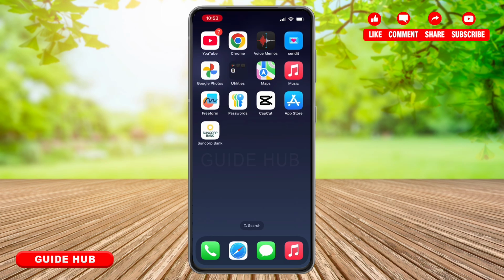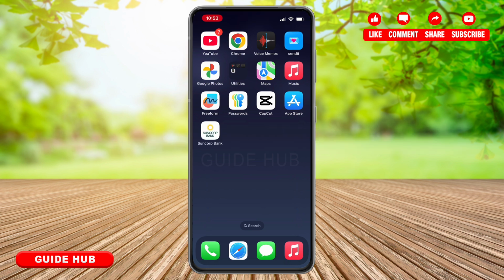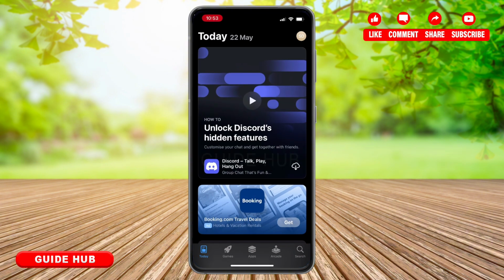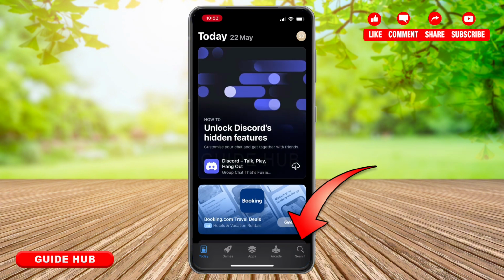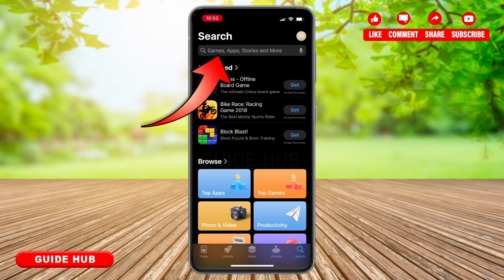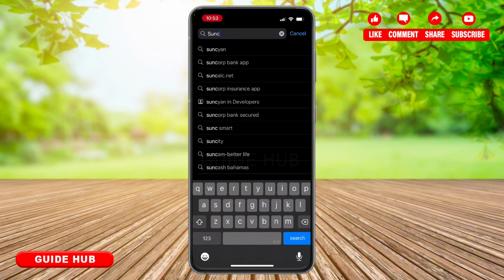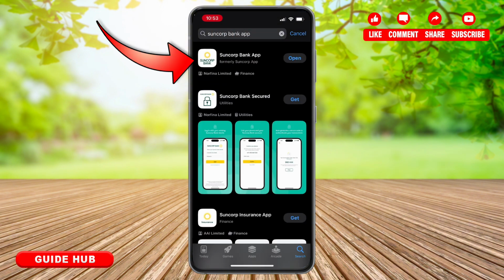How To Update Suncorp Mobile Banking Application 2025 | Keep Suncorp Bank App Up-to-Date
"How To Update Suncorp Mobile Banking Application 2025 | Keep Suncorp Bank App Up-to-Date" - A Tutorial Video by Guide Hub.

Stay on top of your finances with the latest features and security enhancements by updating your Suncorp Bank App. This guide walks you through updating the app on both Android and iOS devices to ensure optimal performance and access to new tools.